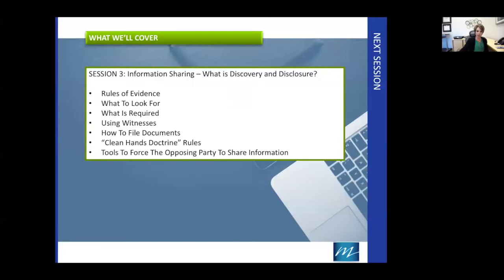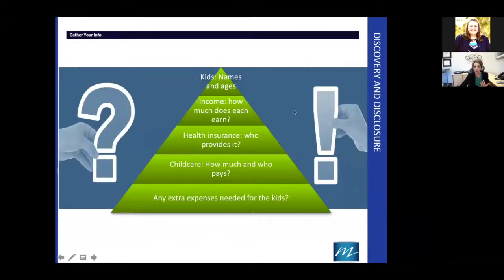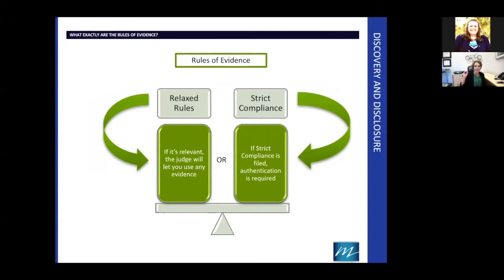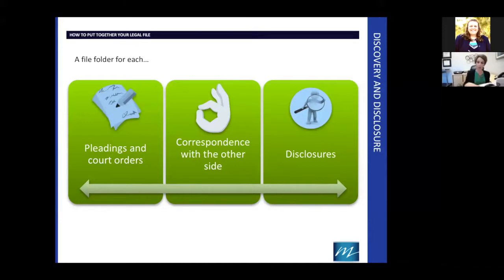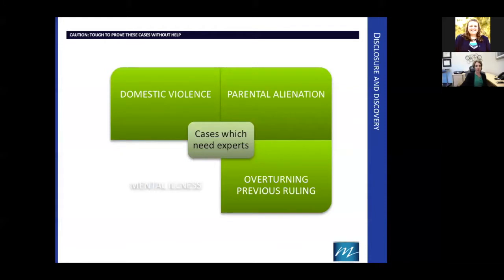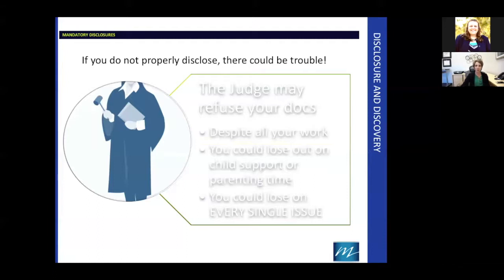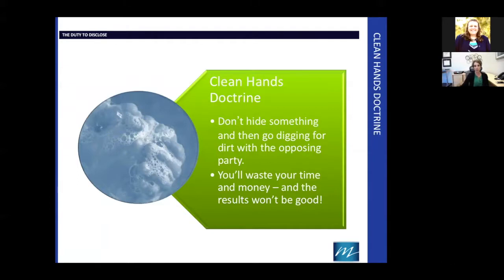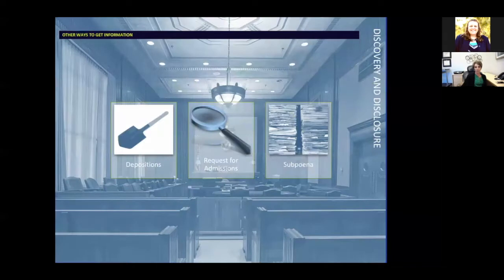Modern Law Navigating Divorce Workshop #3: Using Evidence To Your Advantage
If you want to change the tide in the direction of your divorce, it's all about using evidence to prove your case.